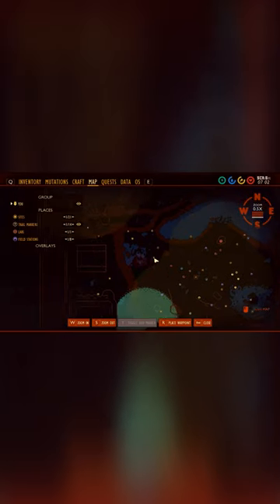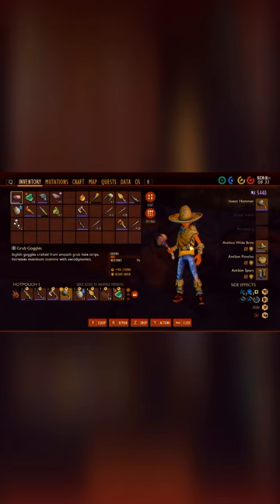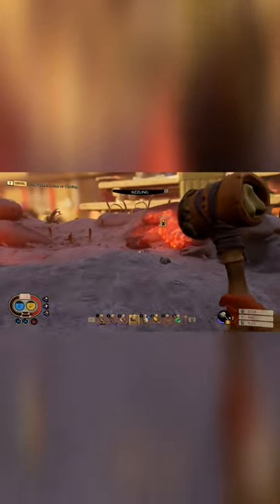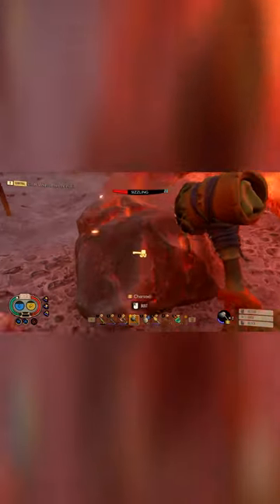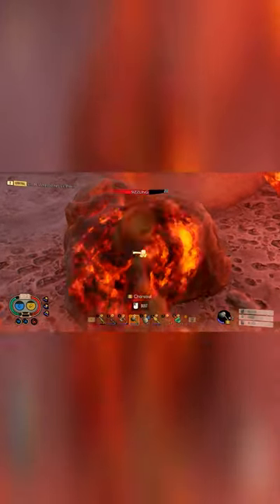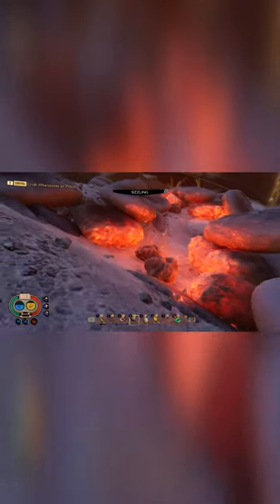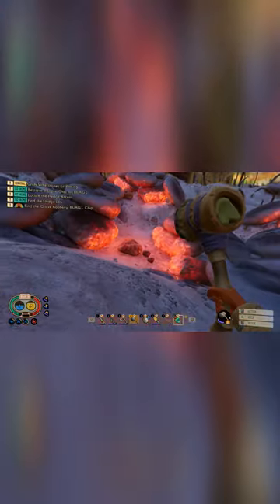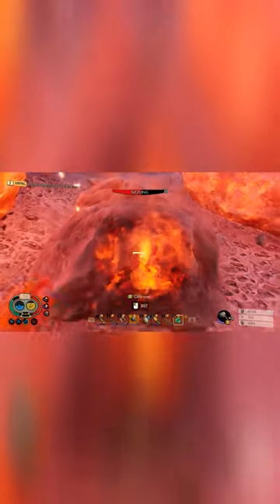Grounded How To Get Charcoal Chunk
Welcome to my guide on how to get charcoal chunks in the thrilling survival game, Grounded! In this comprehensive tutorial, we'll explore the best methods and locations for finding those valuable charcoal chunks to help you succeed in your adventures.

Charcoal chunks, also known as grounded charcoal, are an essential resource in Grounded as they provide various benefits, including fuel for your campfires and the creation of powerful items like the oven and sizzle effect protection. So, let's dive right in and discover where to find these valuable charcoal chunks!

To start, one of the most reliable sources of charcoal chunks is the Everchar coal chunk location. Everchar coal chunks are abundant and can be found scattered throughout the game world. They are typically located near burnt tree stumps or in the vicinity of fire hazards. Keep an eye out for areas with scorch marks or smoldering objects; you're likely to find charcoal chunks nearby.

If you're looking for an easy way to obtain grounded everchar coal chunks, I recommend exploring the Rake Rock Point area. This location has a high concentration of burnt trees, making it an ideal spot for charcoal chunk farming. Simply equip a shovel and start digging near the burnt stumps. You'll be amazed at how quickly you can amass a substantial amount of charcoal!

Additionally, the sizzle effect provides valuable protection against enemies and is particularly effective against small creatures like ants and spiders. To obtain the sizzle effect, you'll need to craft armor using charcoal chunks and other materials. Once equipped, you'll have an extra layer of defense during your expeditions.

So, what are you waiting for? Grab your gear, venture into the wilds of Grounded, and start gathering those valuable charcoal chunks to enhance your gameplay experience. Remember, in Grounded, survival is key, and charcoal chunks are your ticket to success!